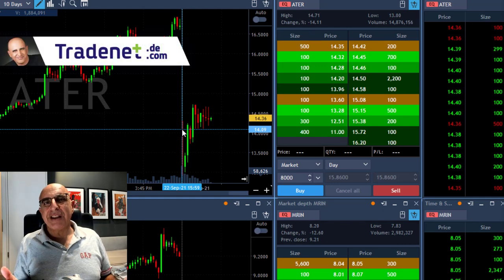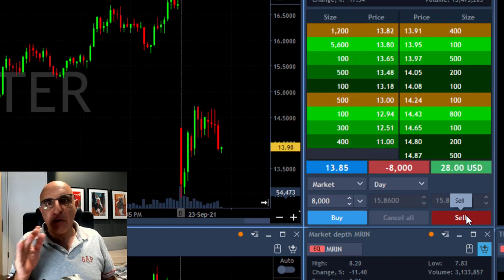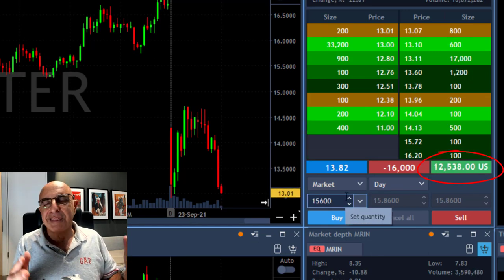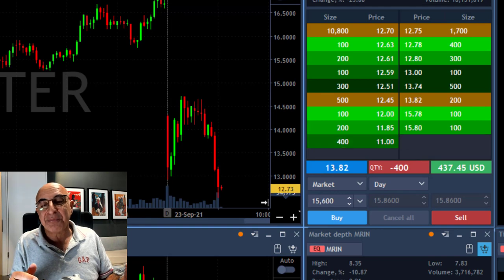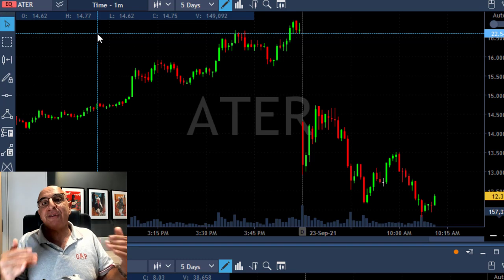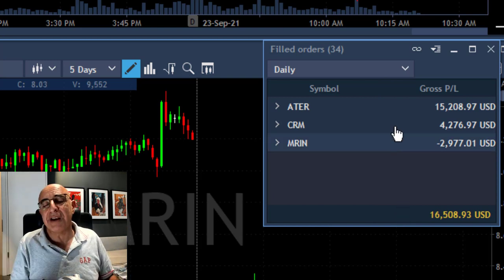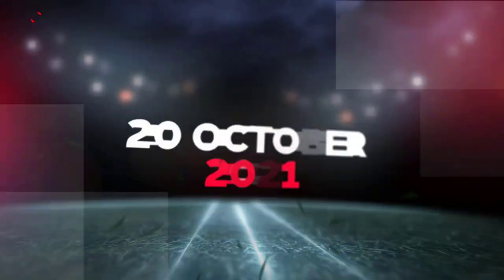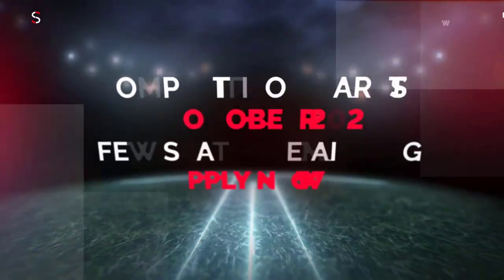SHORTING STOCKS FOR A +$16,000 PROFIT!! $MRIN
Live Day Trading Stocks - Earning $16,000 trading ATER, CRM and MRIN. Meir Barak live trading on September 23rd 2021. Shorting stocks for profit...

Huge Discounts! Join Tradenet's “Intro” Package For Just $333
For a Limited Time, Receive a Special Session with Meir Barak!